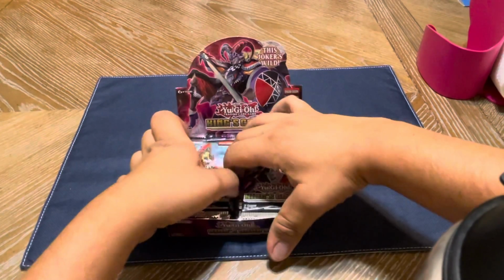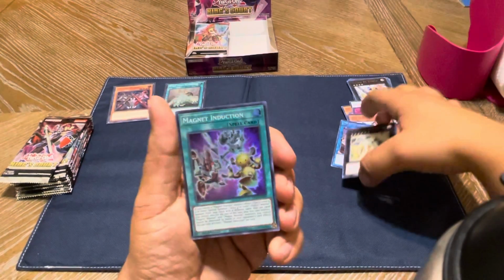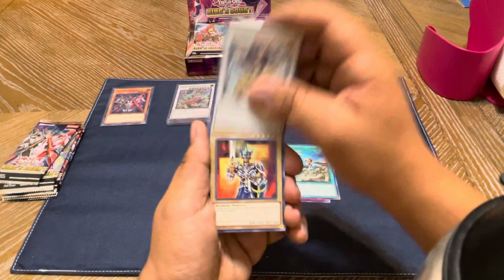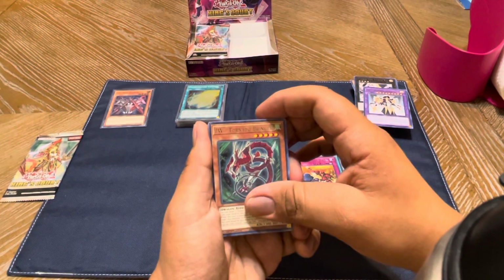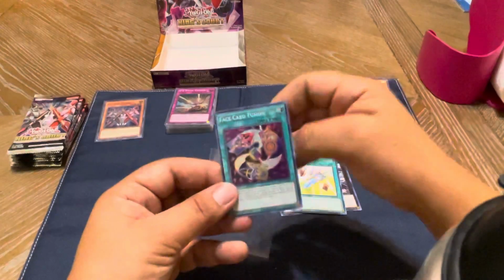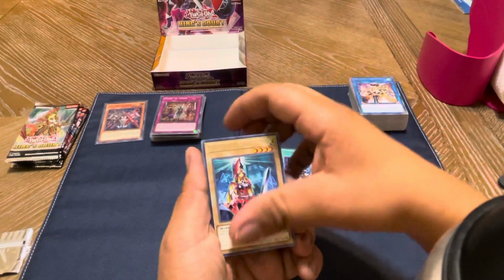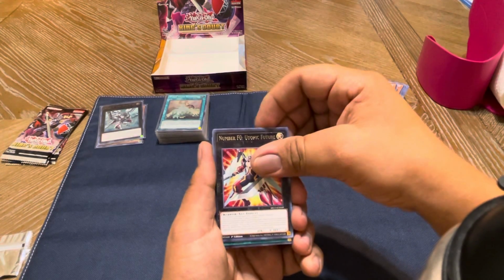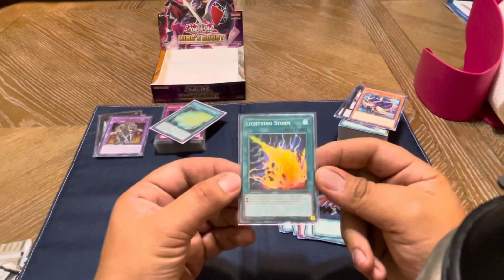King’s Court pull Yu-Gi-Oh! Let’s play!!!!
In this episode of Let’s play, we had a collectors rare pull! This is my first pull on video. More content coming soon!